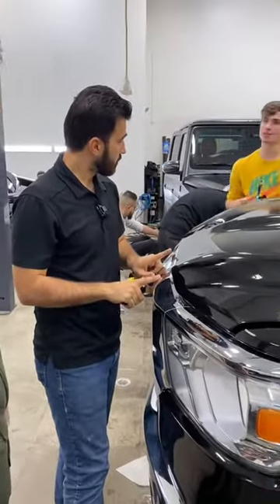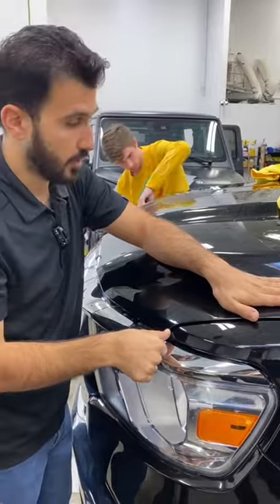PPF TRAINING.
Follow my personal Tik Tok: @chadmfive